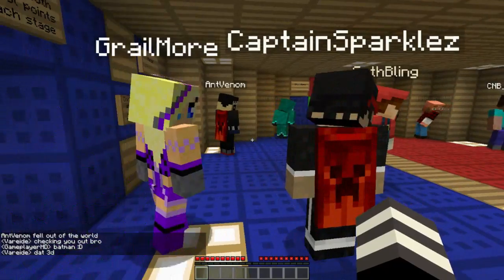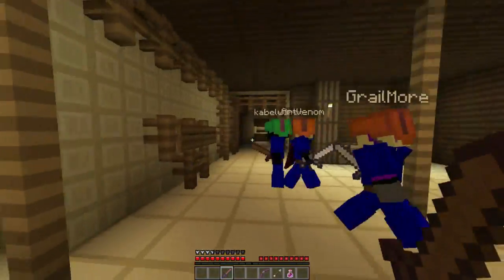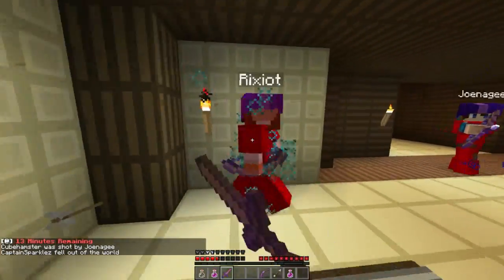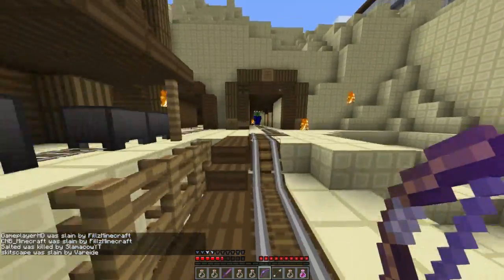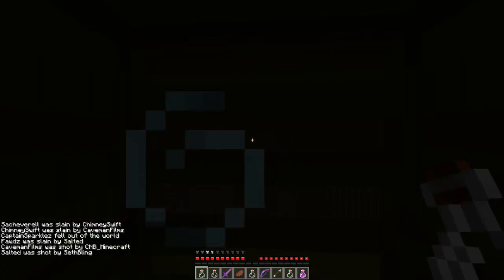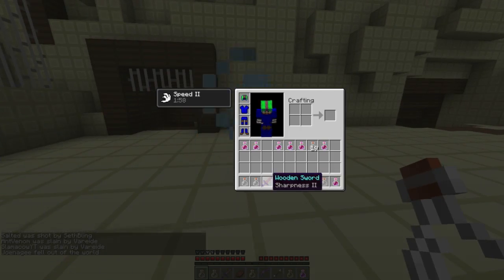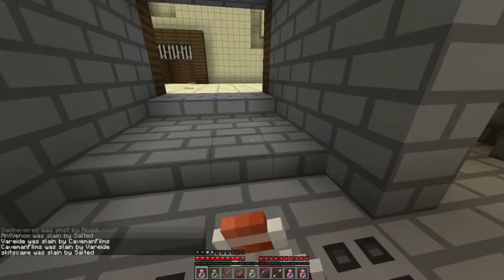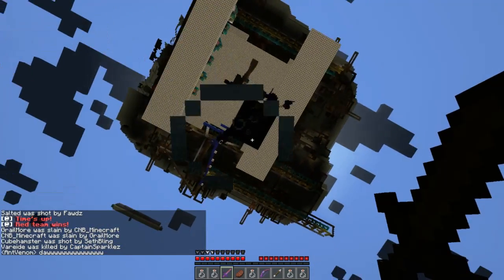Minecraft: Mine Fortress 2 Dustbowl with AntVenom, Sethbling and More! [Round 1!]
Sorry for the delay in videos! I've had some major problems with my house that I had to fix. Please understand and spam this video with likes!

The music in this video comes from the in-game Minecraft soundtrack. If you would like it, you can download it